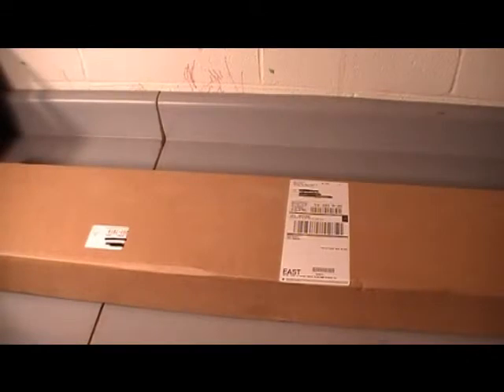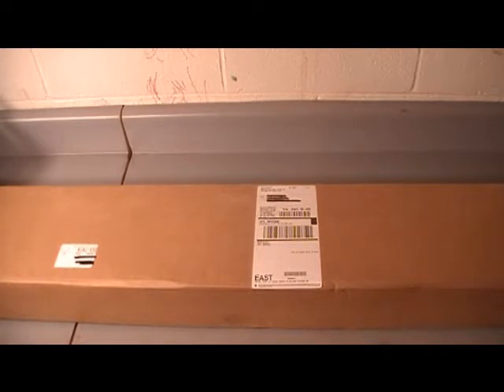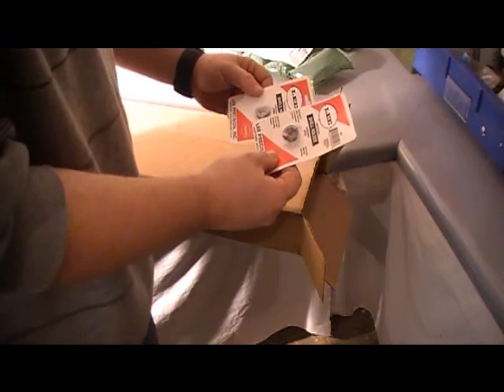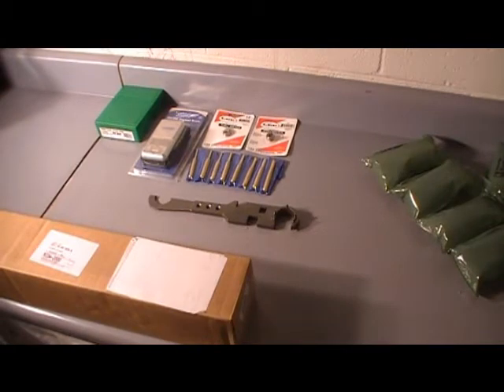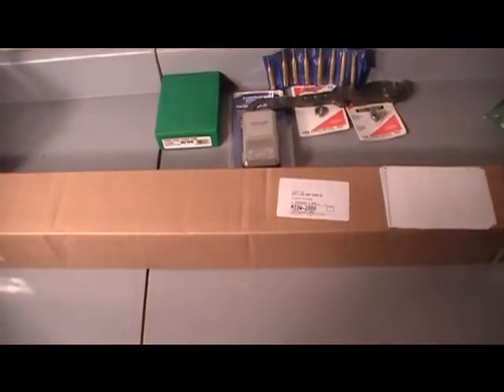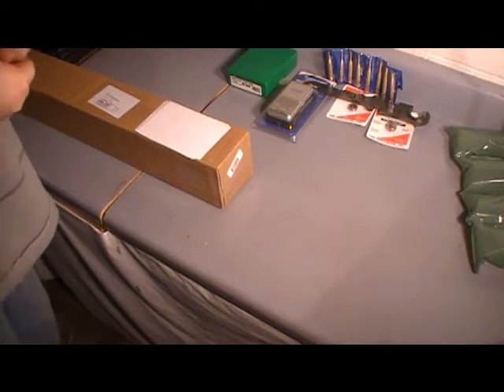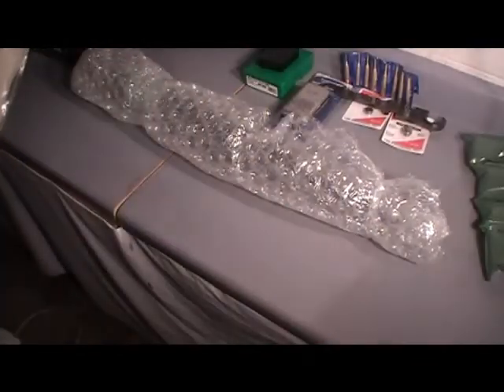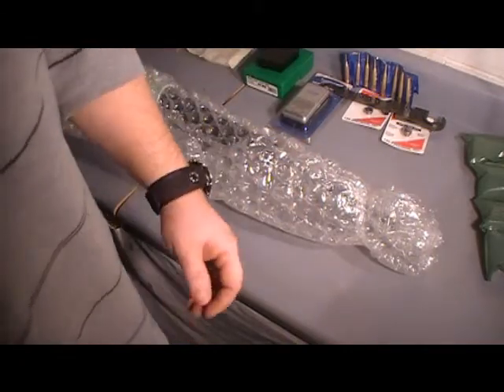Unboxing 6.5 Grendel part 1.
My Midwayusa order came in today with my 6.5 Grendel Overwatch upper. Also some other little tidbits of fun! hehehe Pat 1 of a 2 Part series..